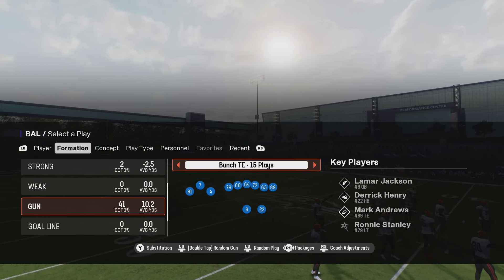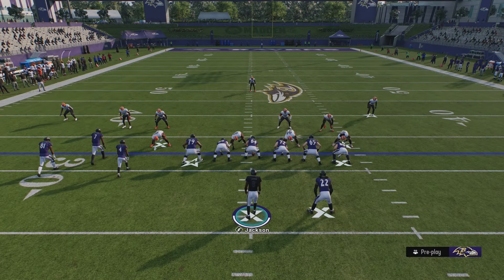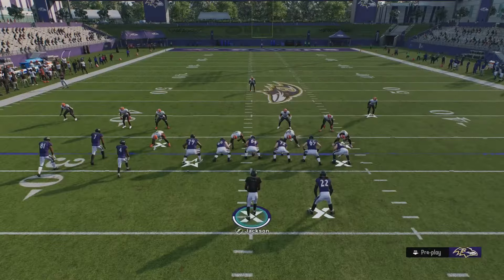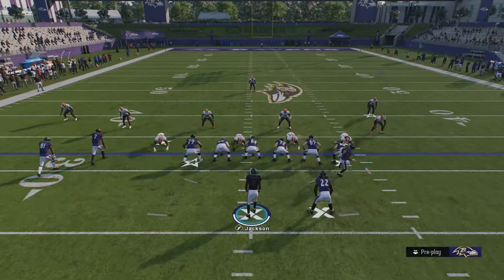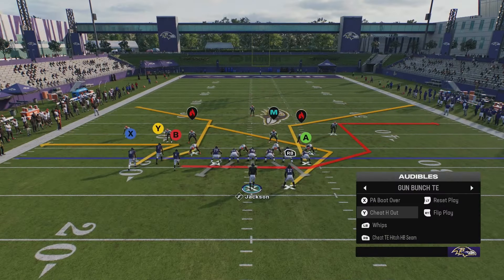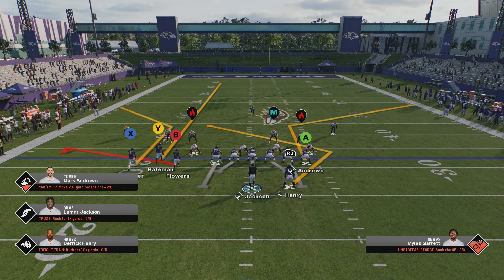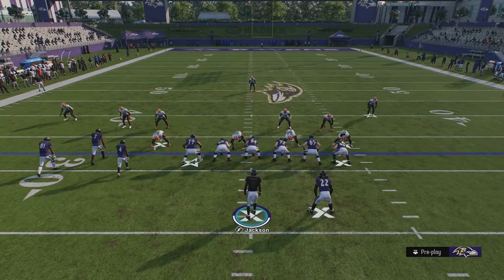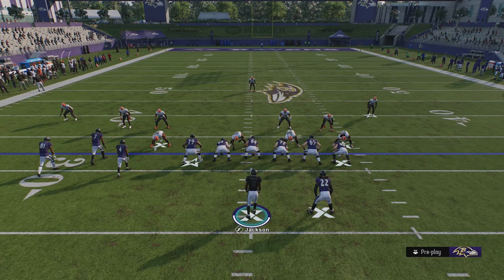Madden 25 BEST Offensive Scheme Right Now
In this video we got one of the best offensive schemes for yall in madden 25 that will get you down field and score more touchdowns out of the gun bunch TE formation!!!